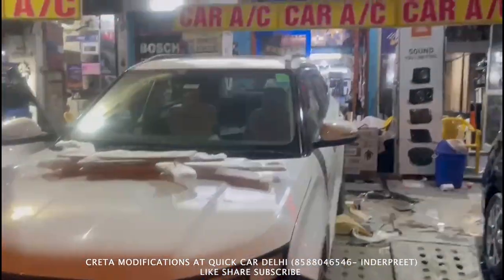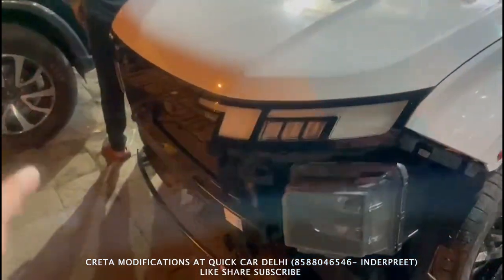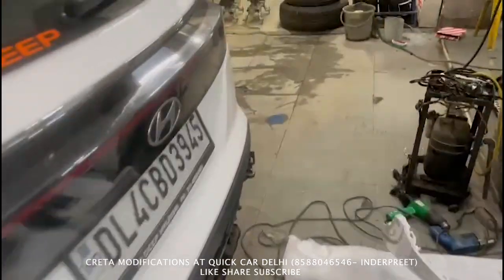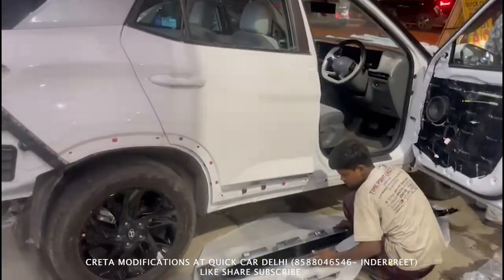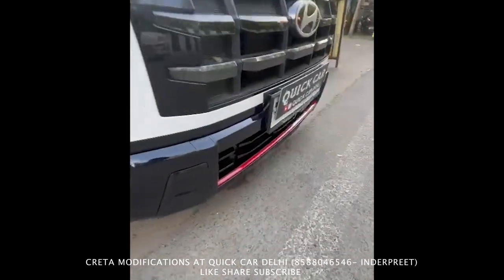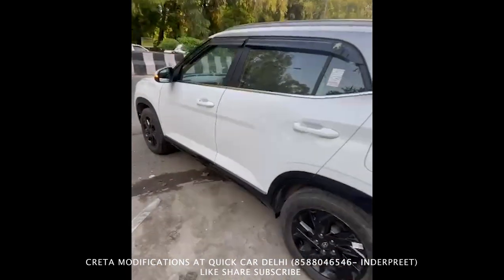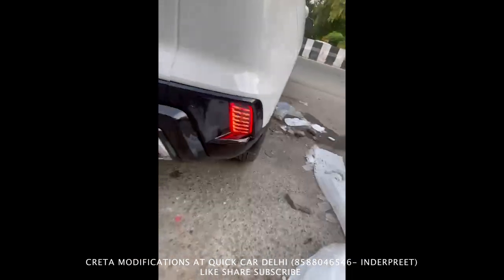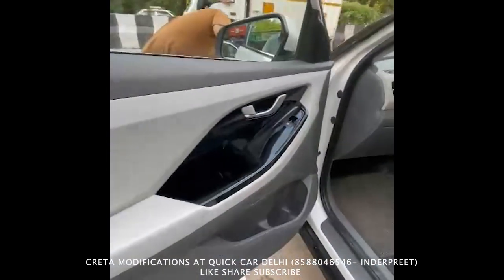CRETA MODIFICATIONS AT QUICK CAR DELHI